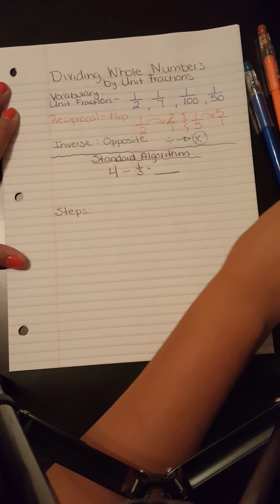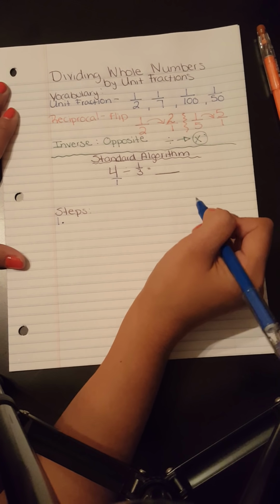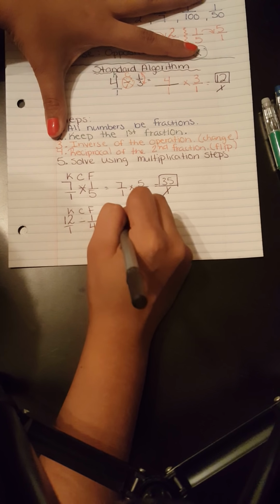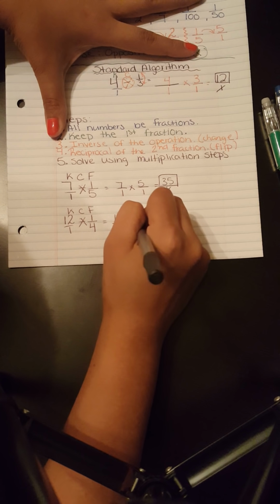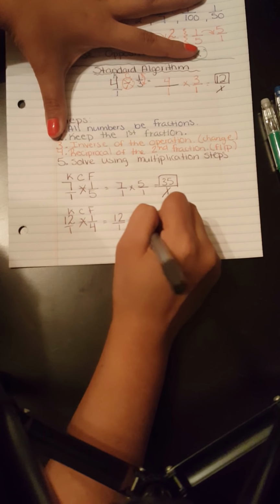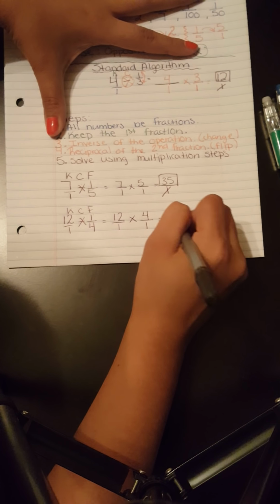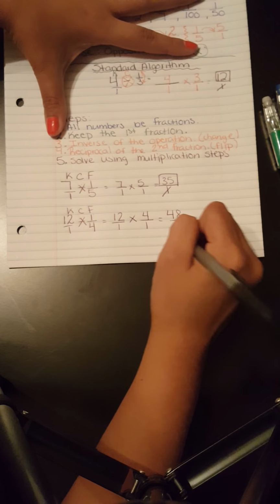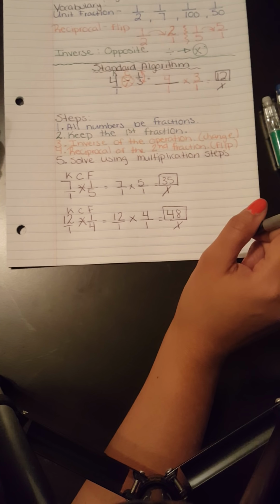Notes on dividing whole numbers by unit fractions